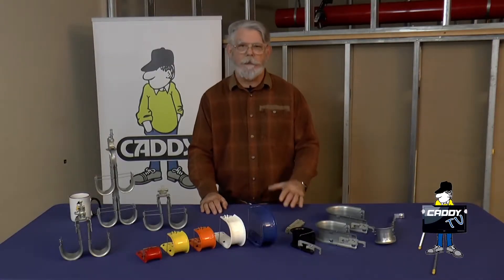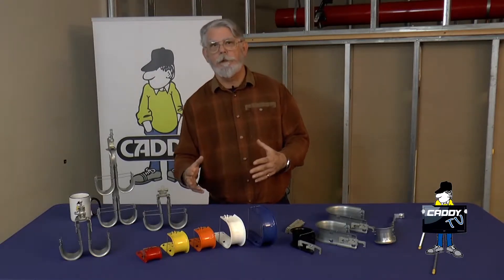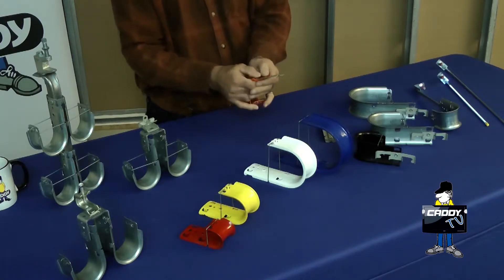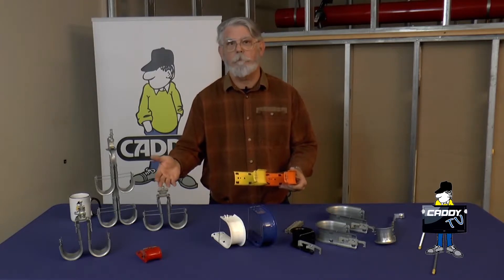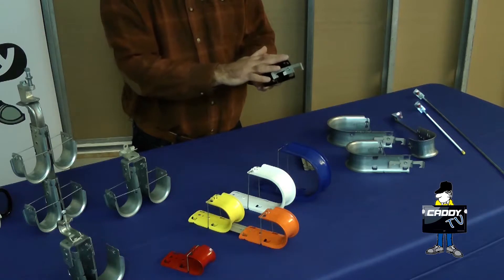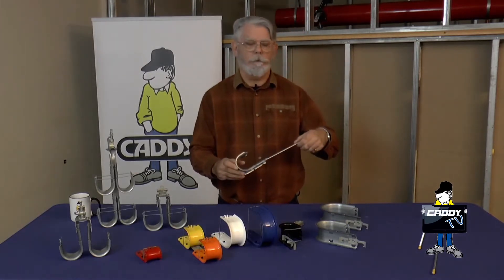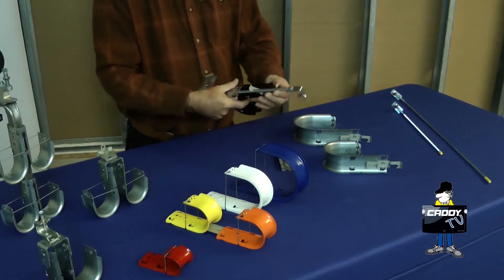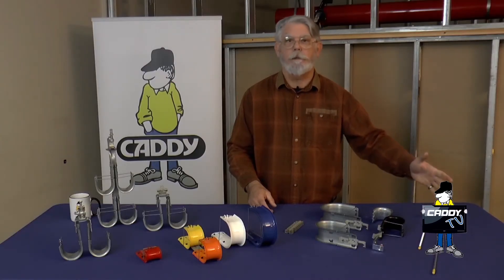CADDY TV Episode 22 - J-Hook Configurations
In this episode of CADDY TV, Rick demonstrates different ways to install J-Hooks. In addition to J-Hook Trees, Rick shows the High Performance Tree Mount (HPTM) and spring steel “batwing” clip.

CADDY TV is an on-going video series featuring Rick Lees, CADDY Tech Support Specialist. He discusses tips & tricks, and introduces innovative new products. At nVent, our job is to make your job easier. Let Rick show you how.